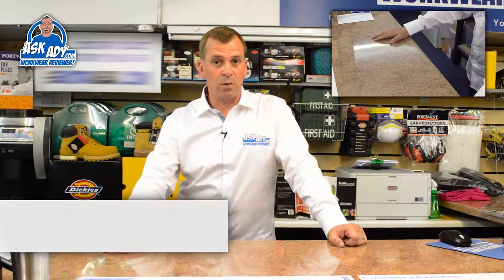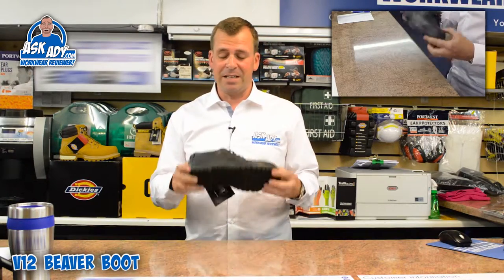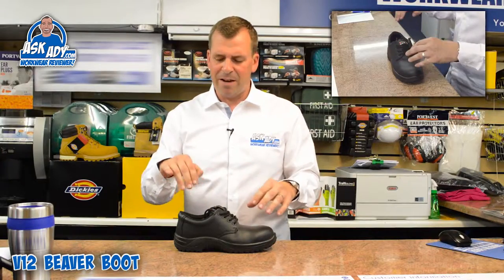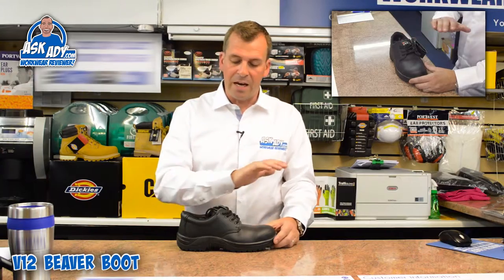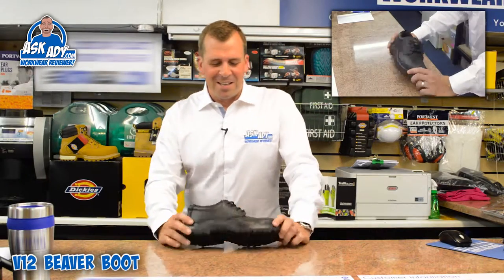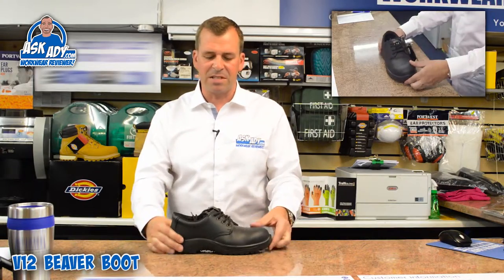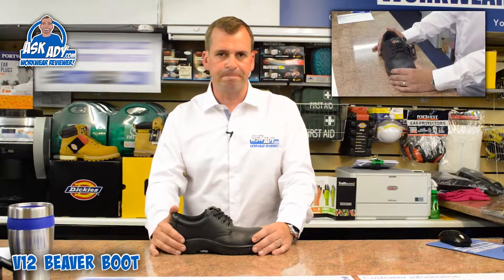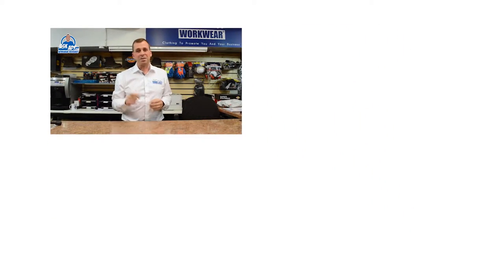AskAdy Reviews the V12 Beaver Safety Shoe V6411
You have to love this shoe.  The V12 Beaver is super lightweight, totally metal free and has to be one of the lightest leather shoes I have reviewed.

Our customers love this shoe and if you have wide feet then this is the shoe to go for! It has a great size range from 3 to 13. It also features a dual shock absorbing foot bed, padded top band and fully lined with moisture wicking material.

Looks great as part of a uniform, with trousers or ideal for a warehouse and shop floor.

Also comes in a boot version, see our review on the Otter!

    Category
        People & Blogs
    License